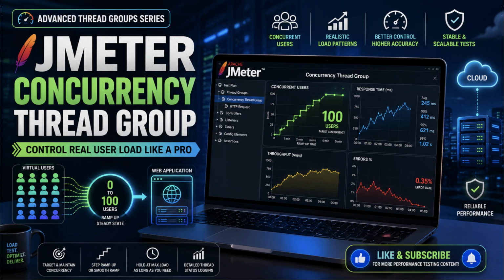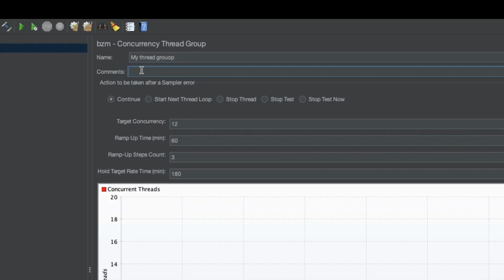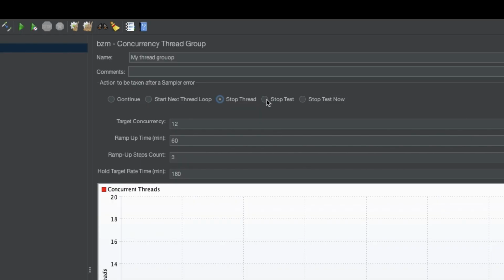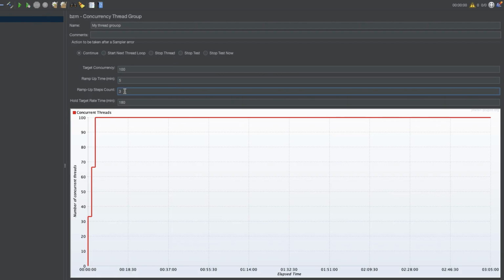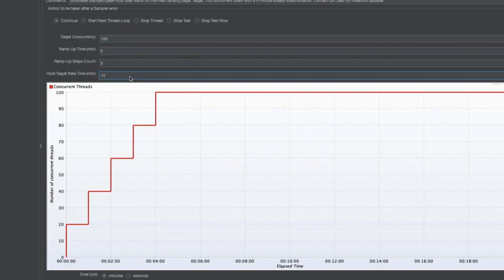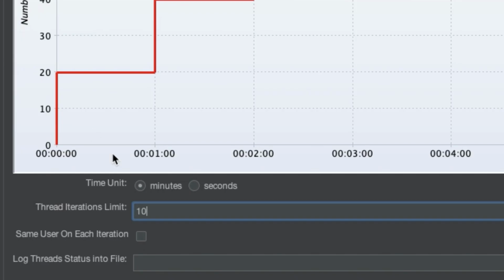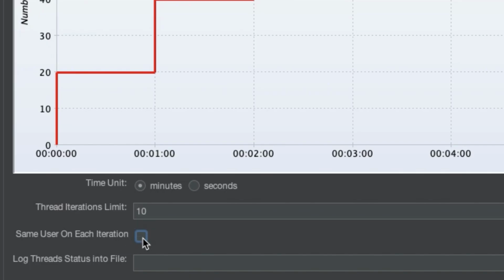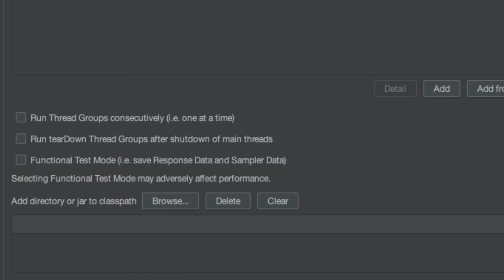Ultimate Guide to JMeter Advanced Thread Groups | Performance Engineering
Welcome to the Advanced Thread Groups Series!

In this video, we take a deep dive into the JMeter Concurrency Thread Group, one of the most powerful thread groups available for realistic performance testing.

You'll learn:

✅ What the Concurrency Thread Group is
✅ Why it's better than the standard JMeter Thread Group
✅ How Target Concurrency works
✅ Ramp-Up Time and Ramp-Up Steps Count explained
✅ Hold Target Rate Time explained
✅ Thread Iterations Limit explained
✅ Same User on Each Iteration option explained
✅ Error handling options explained
✅ Real-world load testing examples

The Concurrency Thread Group helps performance engineers simulate realistic user traffic patterns while maintaining a precise number of concurrent users.

Whether you're preparing for a performance testing role, learning JMeter, or improving your load testing skills, this tutorial will help you understand every setting in detail.

🎯 Channel: QA and Dev Tips

ThreadGroup If you found this video helpful, consider buying me a coffee